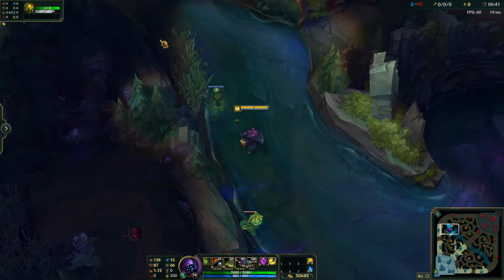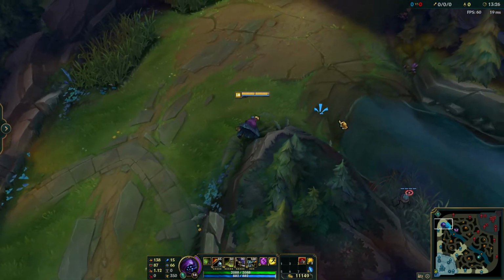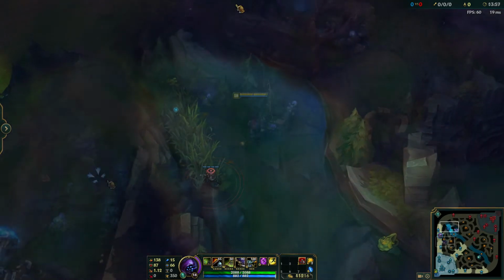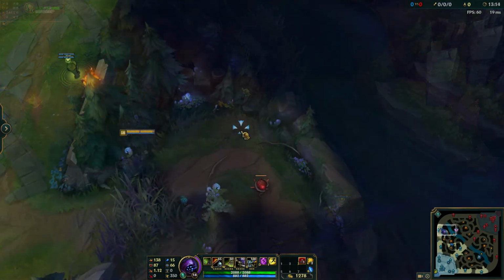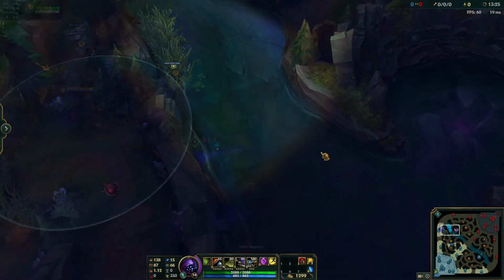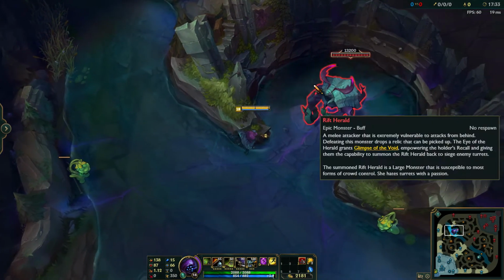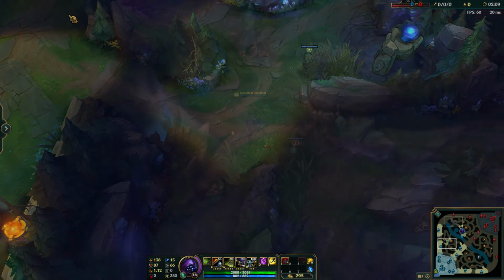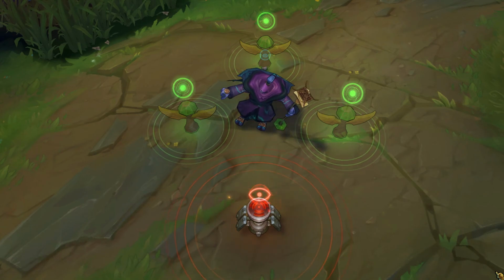SEASON 7 TOP LANE WARDING GUIDE - League of Legends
Timeline of Video:
00:00 - 00:48 : Introduction
00:48 - 06:48 : Warding on the BLUE side of the map.
06:48 - 07:24 : 2 tips/warding shortcuts.
07:24 - 09:54 : Warding on the RED side of the map.
09:54 - 10:26 : Conclusion

Thank you guys for supporting my channel. I am very grateful for it and I hope you enjoy the content that I upload.